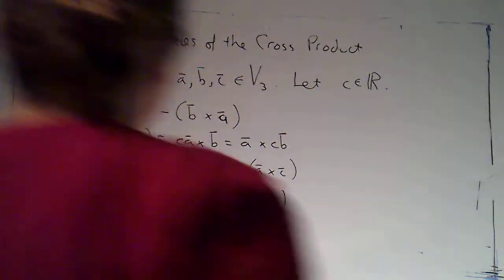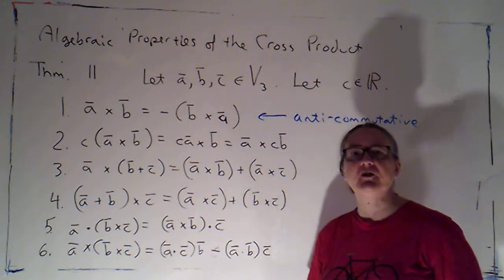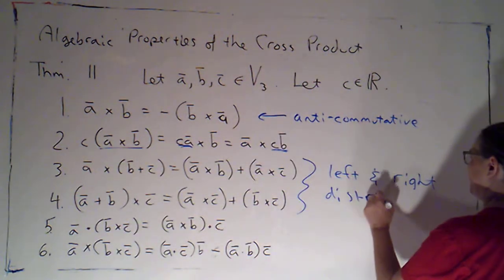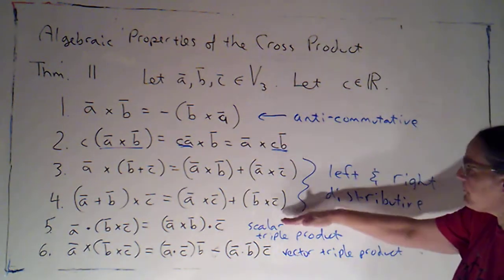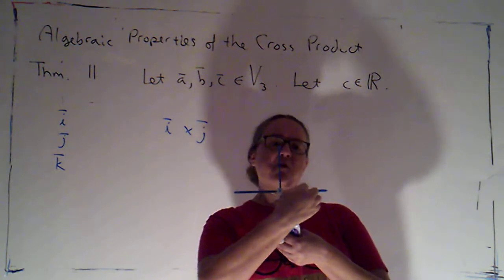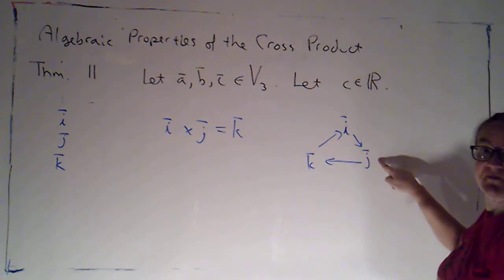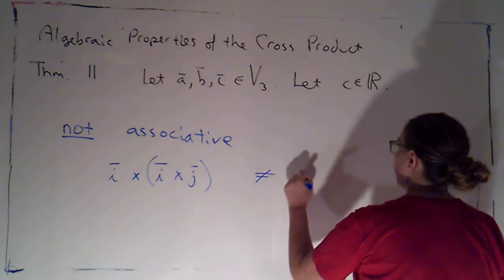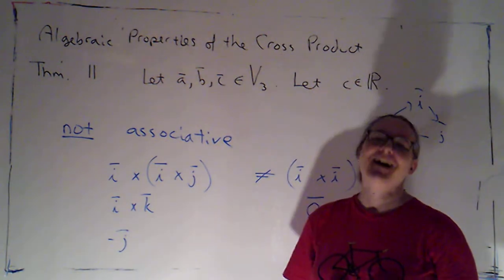3C 12 4 part 6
Algebraic properties of the cross product.